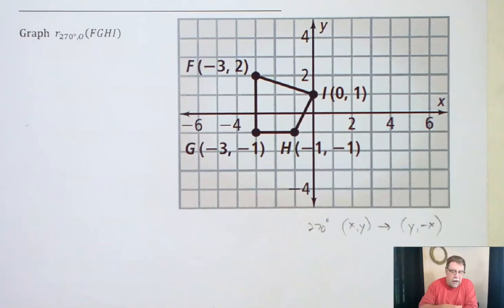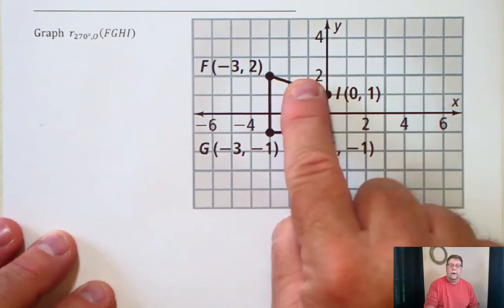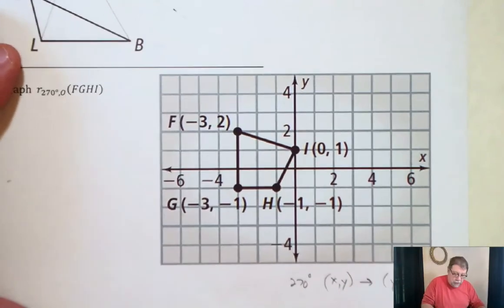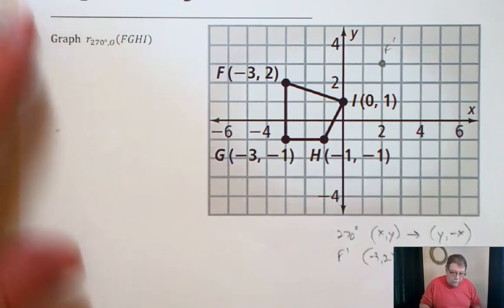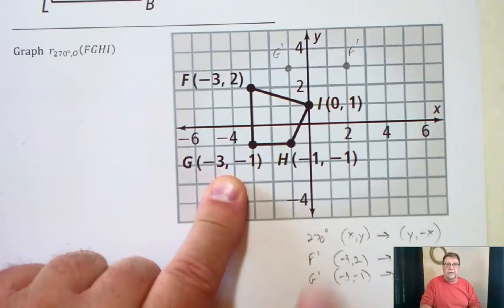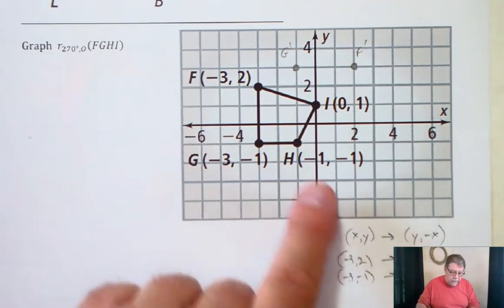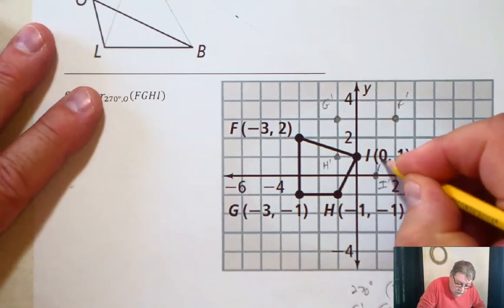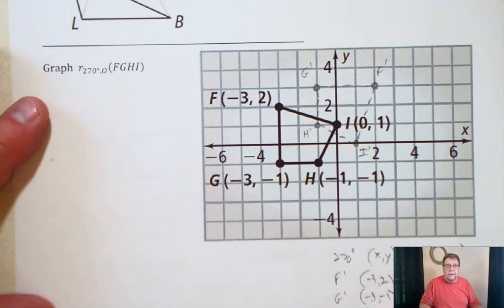M.3 - Ex. 2 - Rotate on a Coordinate Plane